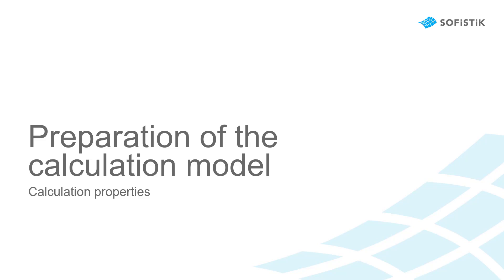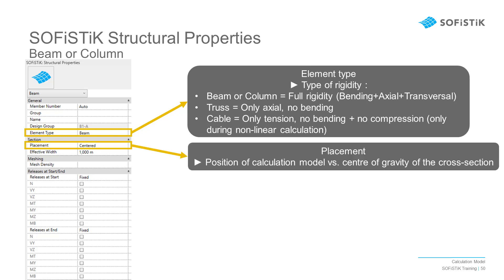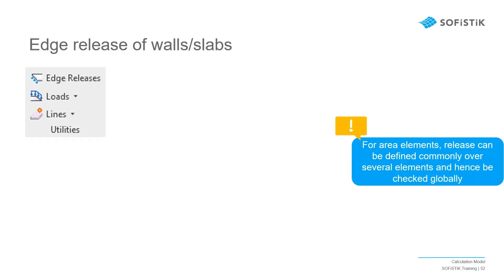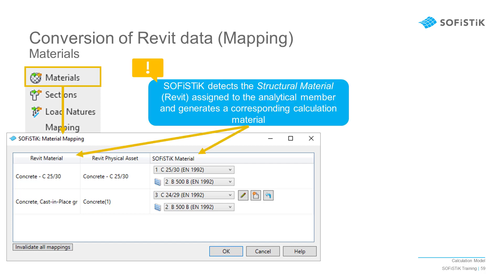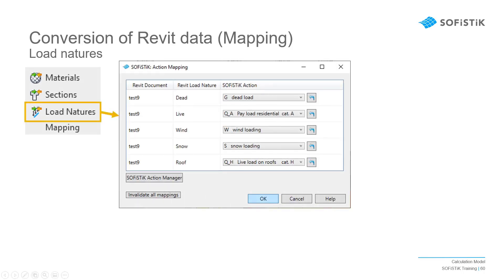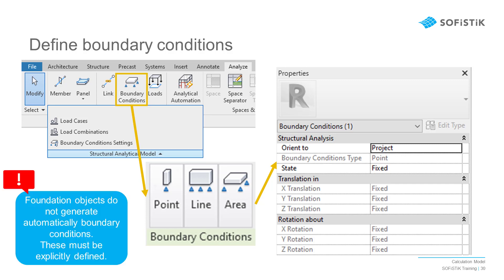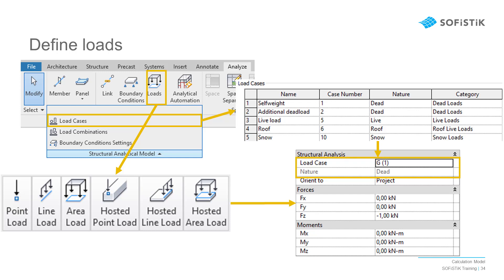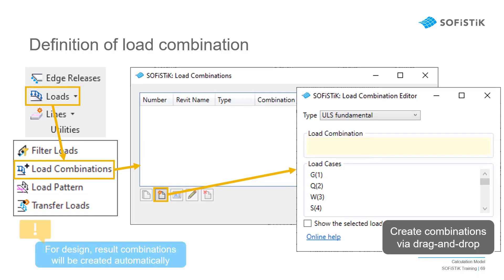RC Building in Revit 6 – Analytical Calculation Properties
This video is part of a SOFiSTiK Tutorial for Reinforced Concrete Building in Revit.
It introduces you to the SOFiSTiK - Revit workflow steps by step.
To learn more about the workflow, visit